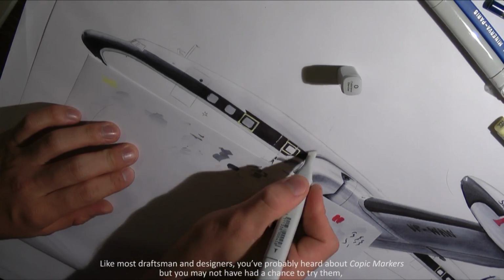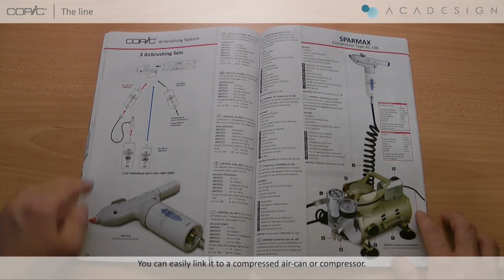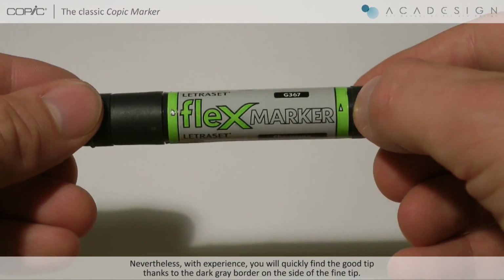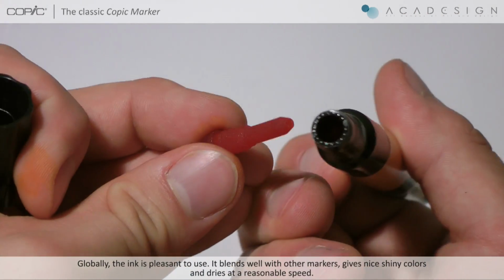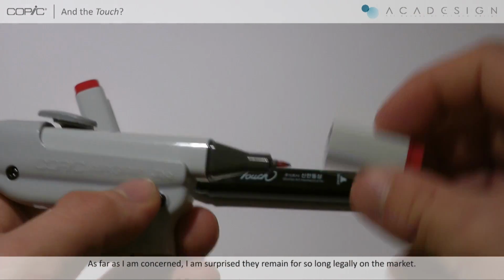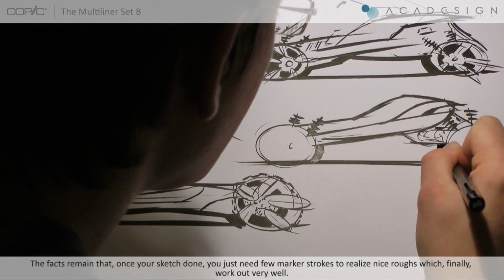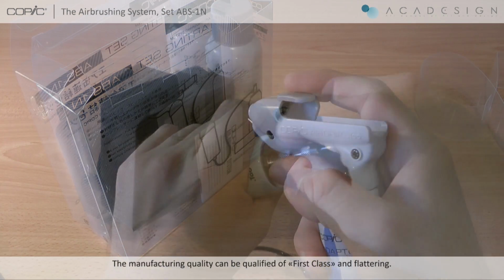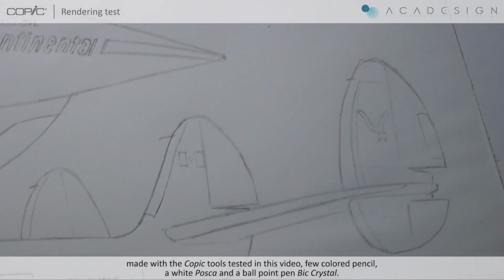Copic Review (English)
Here is our video about Copic's product line. You will discover all the great qualities of Copic products such as its classic Copic Marker, its Airbrushing System and the Multiliner Set B. Few demonstrations will show you keep examples of what you could easily achieve with and the video will end with a rendering test of a Lockheed Super Constellation Intercontinental.